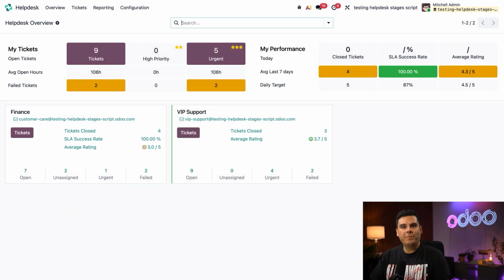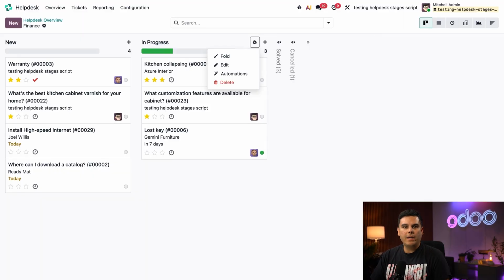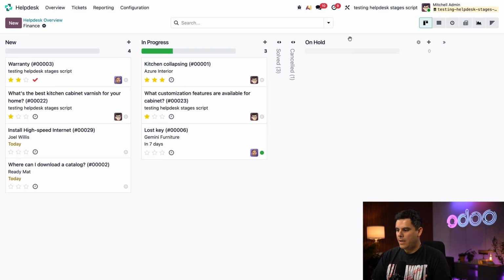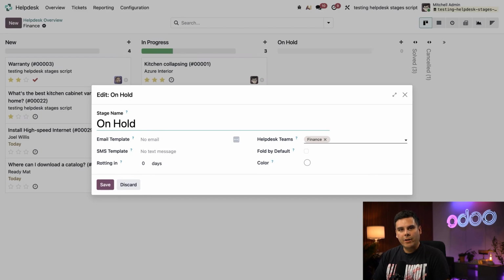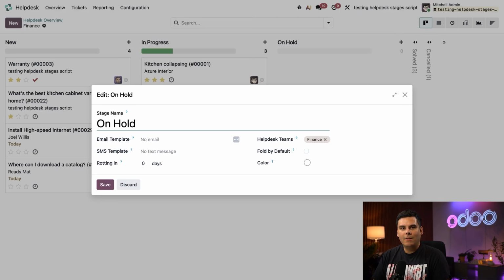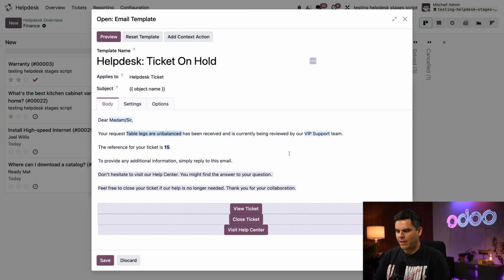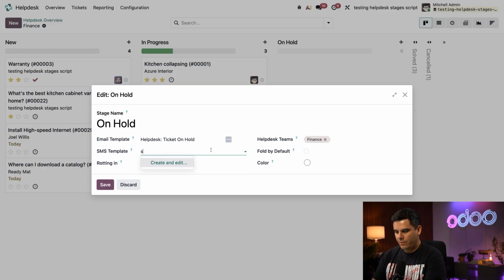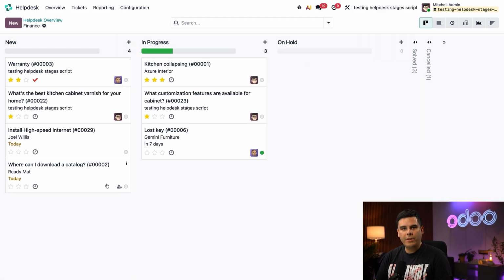Helpdesk Stages | Odoo Helpdesk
In this video, learn how to do create and configure stages on the Helpdesk pipeline